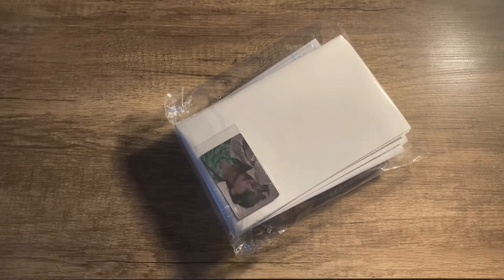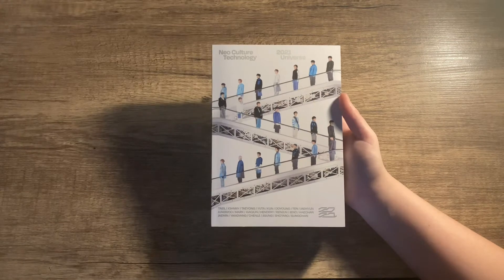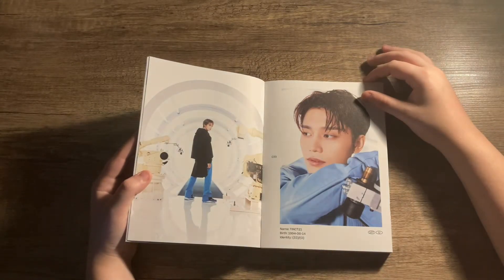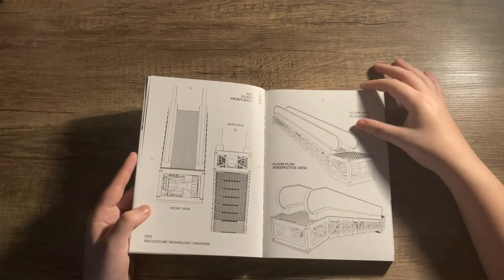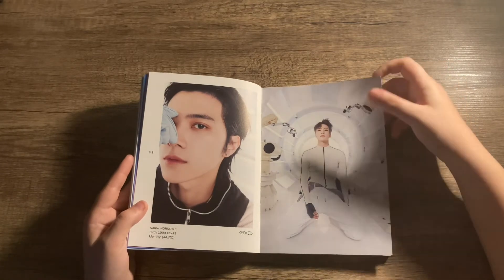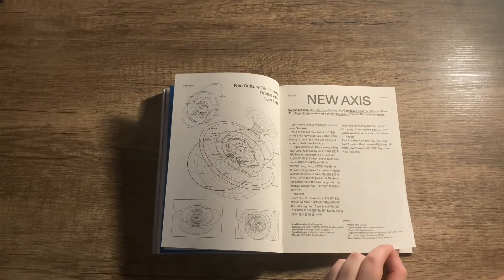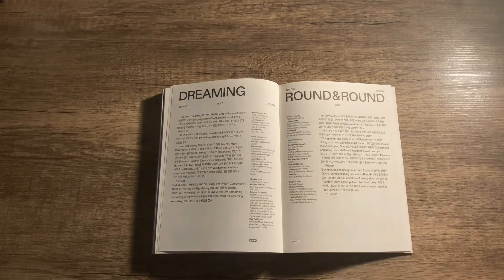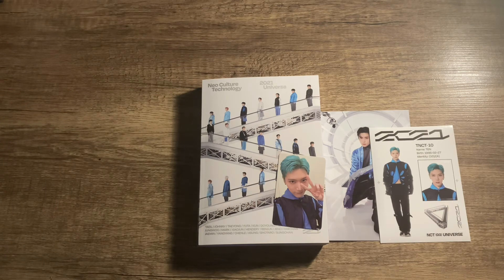NCT 2021 UNIVERSE album unboxing ( photo book ver )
For today’s video I unboxed NCT 2021 Universe album photo book ver, I bought this album from Amazon.

NCT U , NCT127, NCTDREAM Taeyong, Taeil, Johnny, Yuta, Kun, Doyoung, Ten, Jaehyun, WinWin, Jungwoo, Lucas, Mark, Xiaojun, Hendery, Renjun, Jeno, Haechan, Jaemin, YangYang, Shotaro, Sungchan, Chenle, and Jisung.